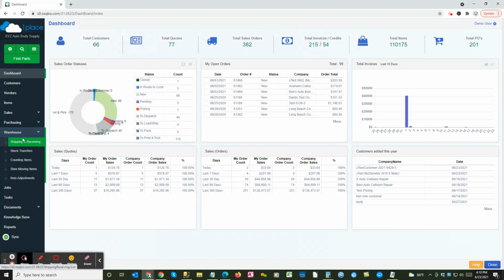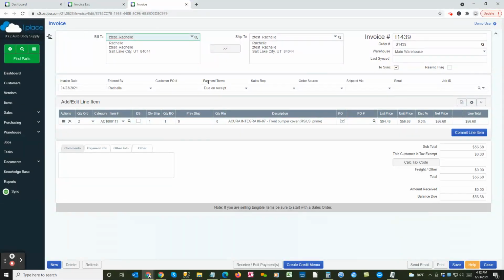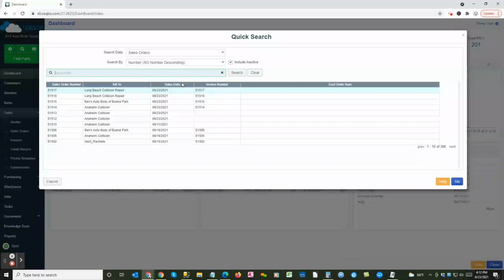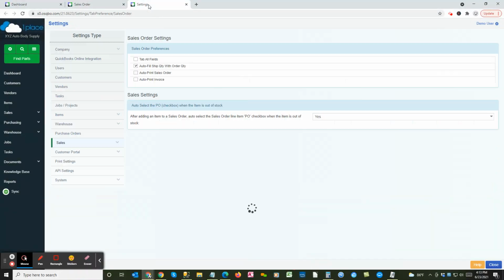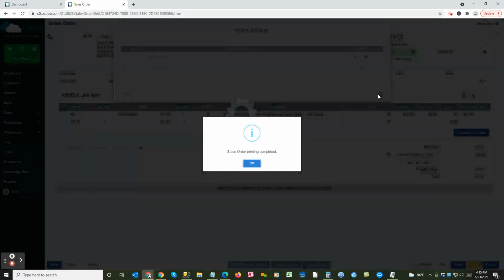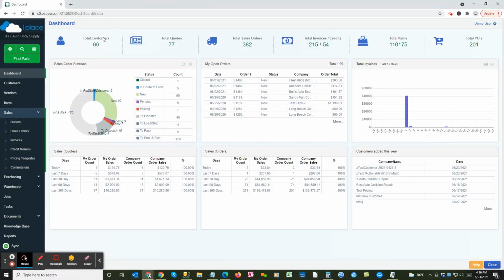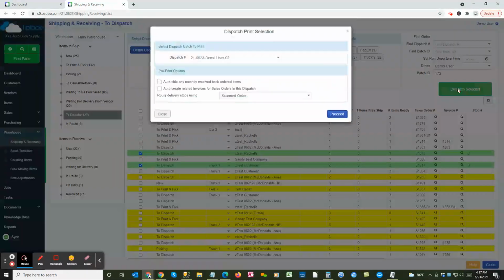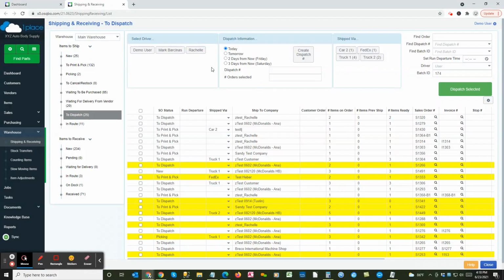1place cloud Training 101.5 - How to create Invoices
How to create Invoice